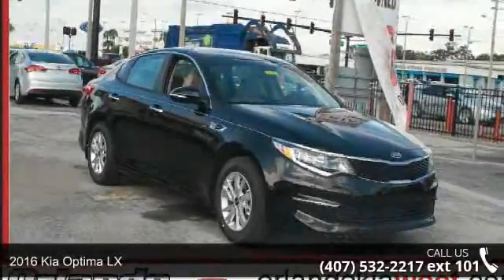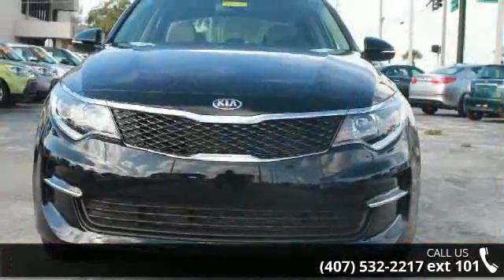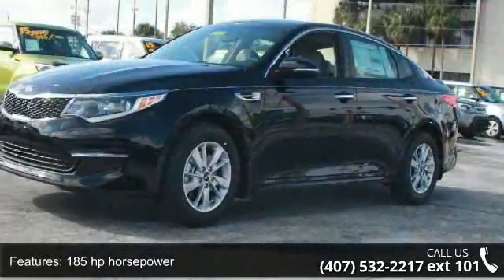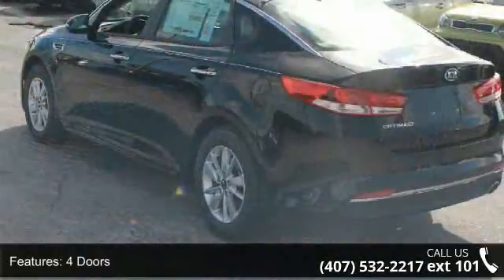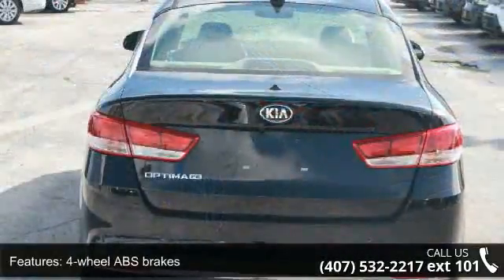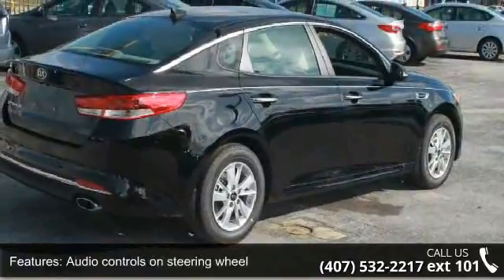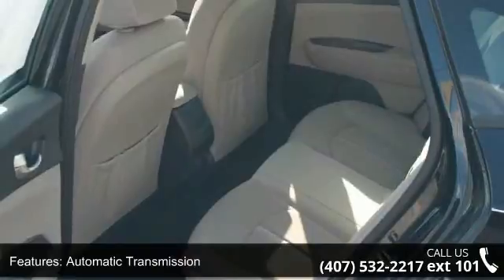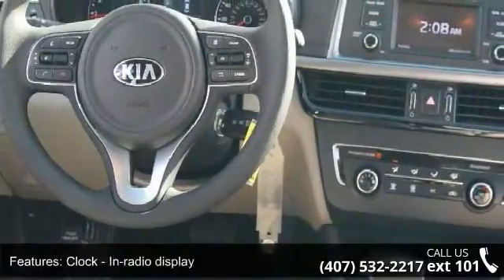2016 Kia Optima LX - Orlando KIA West - Orlando, FL 32808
New Inventory!!  Optional equipment includes: Carpeted Floor Mats... Automatic 6-Speed Priced $555 below MSRP.  & Special Financing Available: APR AS LOW AS 0% OR REBATES AS HIGH AS $3,000... Having a Kia Waranty means you not only get the reassurance of up to a 10yr/100,000 mile limited powertrain warranty, 5yr/60,000 mile bumper to bumper, 24/7 roadside assistance, trip-interruption services, and rental car benefits. ** Visit OrlandoKiaWest.com ** or call and ask for an Internet Manager to check availability and additional Information - 3407 West Colonial Drive, Orlando, FL 32808!!